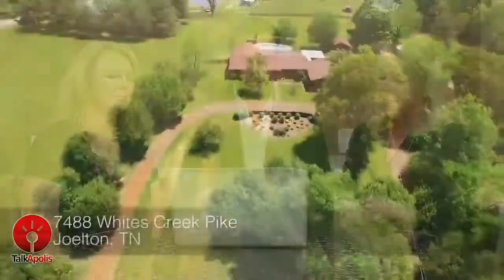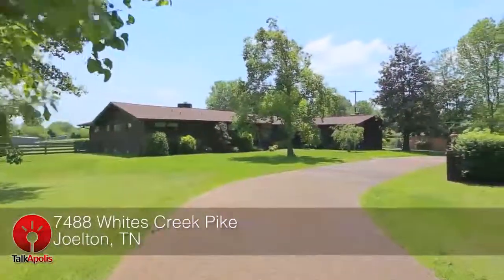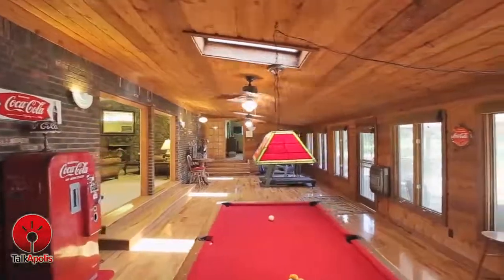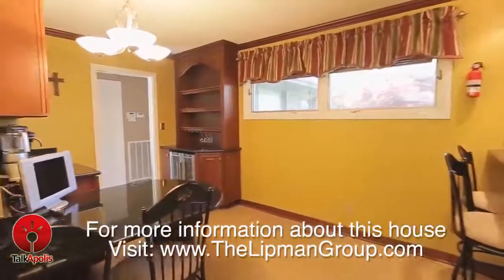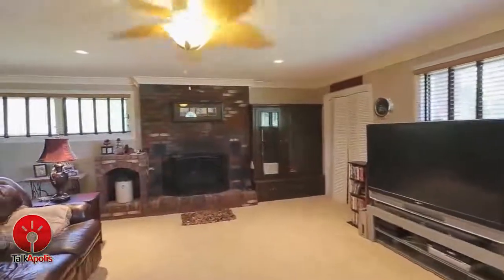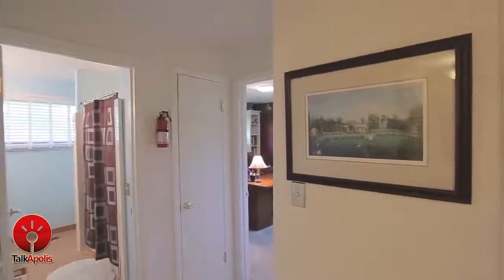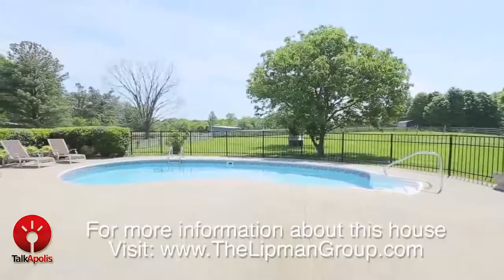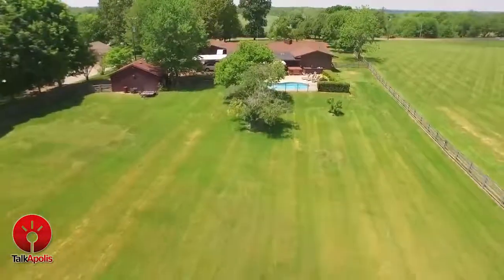Nashville Real Estate: May 20, 2015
Episode #8 of The Nashville Real Estate Show gives you an inside peek in some amazing homes with real estate experts! Gloria Exum and Annette Winters discuss some amazing properties available now in the Nashville Area.